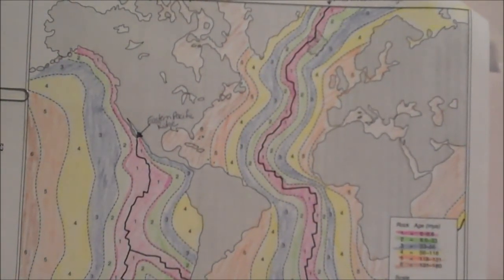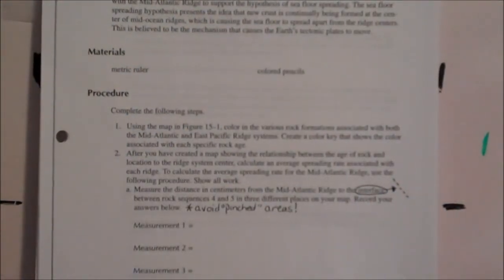seafloor spreading lab